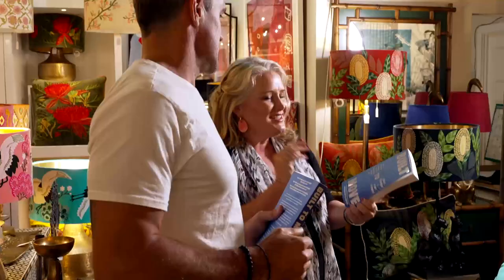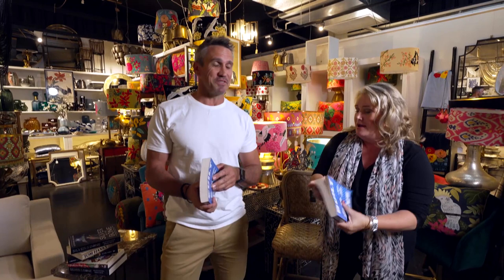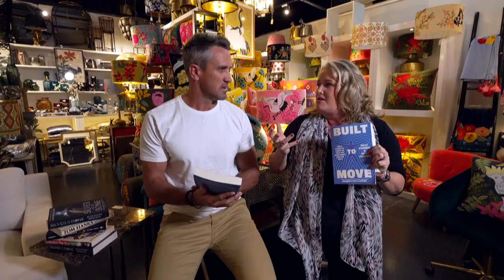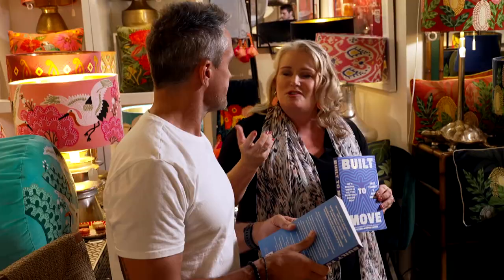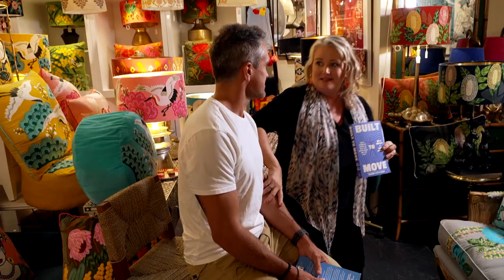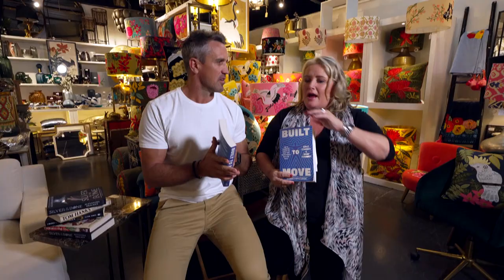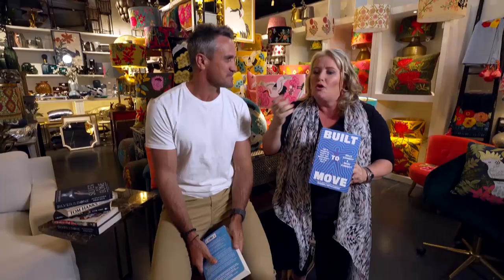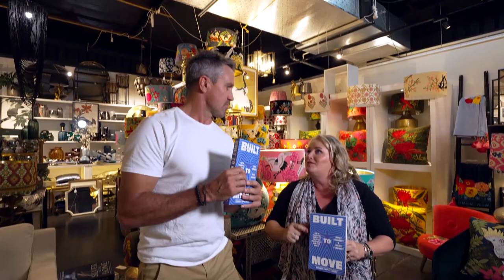QBD Ch 7 Book Club Review: "Built To Move" by Juliet and Kelly Starrett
Vic and Lee review "Built To Move" by Juliet and Kelly Starrett

ABOUT THE BOOK:
After decades spent working with pro-athletes and Olympians, mobility pioneers Kelly and Juliet Starrett began thinking about the physical well-being of the rest of us. What makes a durable human? How do we continue to feel great and function well as we age? The answers lie within ten assessments and ten physical practices that anyone can do.

Get your copy of "Built To Move" in-store or online today